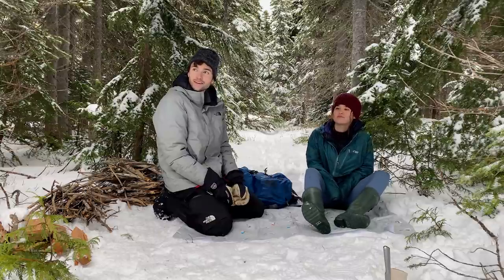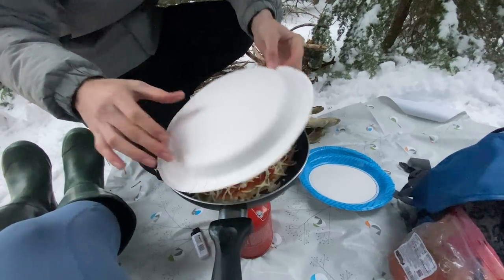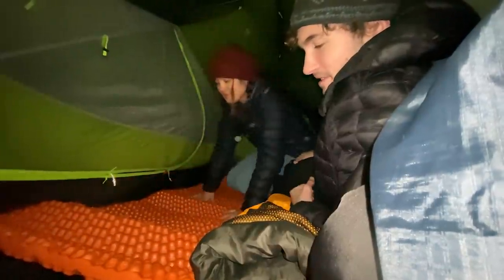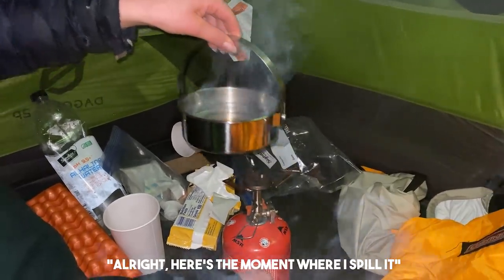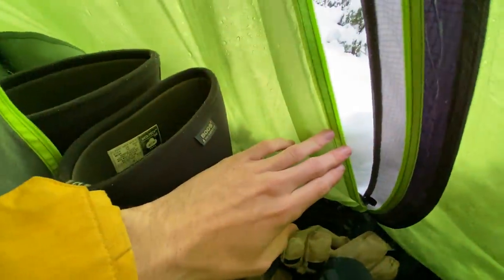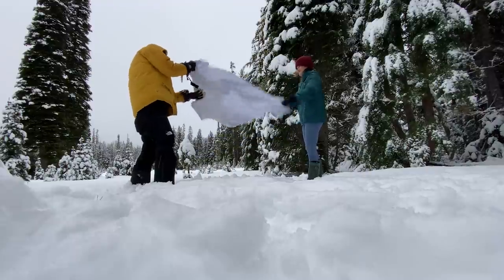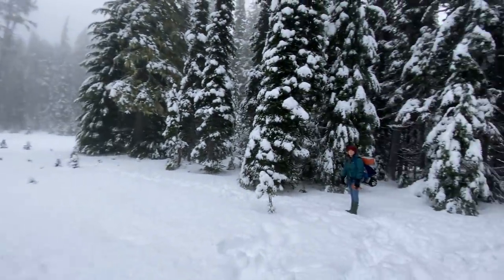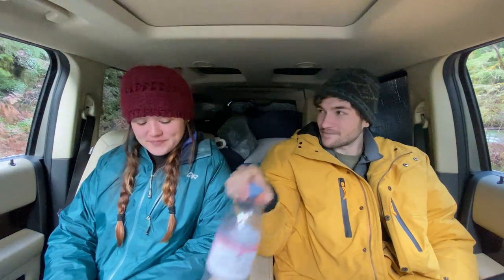WINTER CAMPING in a SNOWSTORM! | Mountain Snow Camping/Backpacking in Winter Storm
Early season snowstorm blankets in the cascades in a fresh coat of snow in preparation for winter! Watch us hike into the mountains, set up camp, and brave the snowy conditions!

In this video, we explore the snowy cascade mountains, camp in a blizzard, and cook pizza!

We post videos each week following our travels into the wilderness. We love camping, cooking, and exploring the vast wilderness of North America!